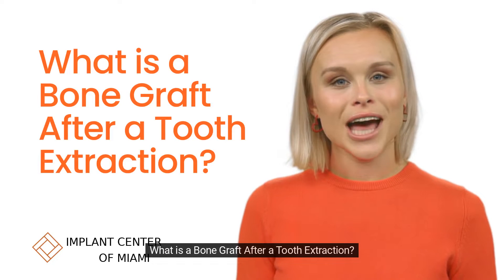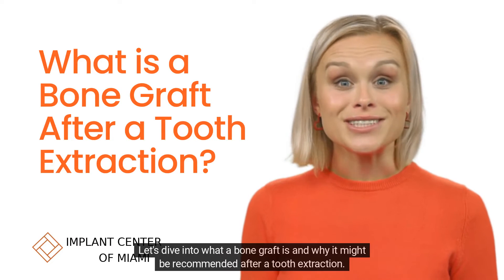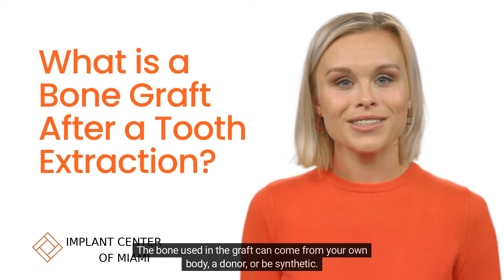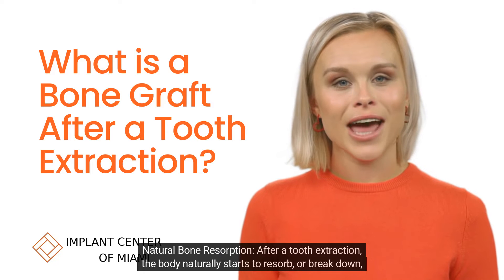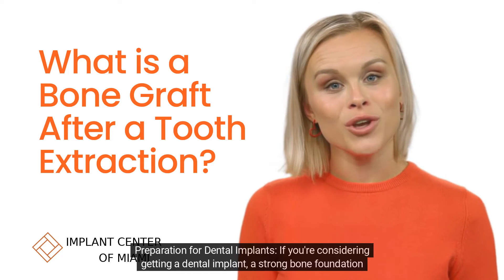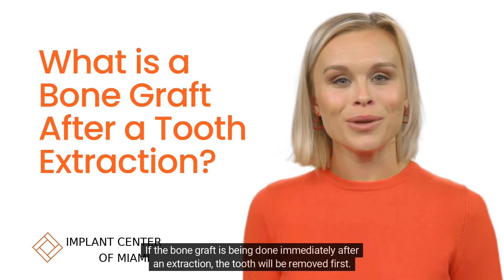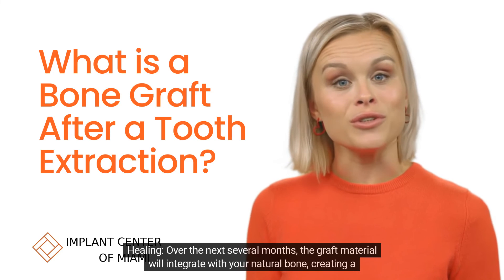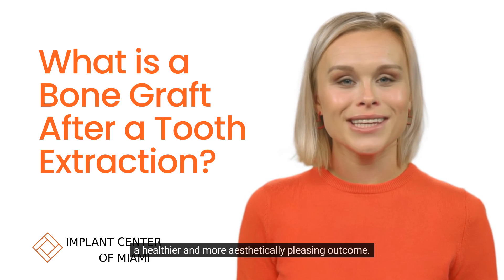What is a Bone Graft After a Tooth Extraction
When it comes to dental procedures, the term "bone graft" might sound intimidating. However, it's a common and beneficial procedure, especially after a tooth extraction. If you're considering a dental implant or are concerned about preserving the structure of your jaw after a tooth removal, understanding bone grafting is essential. Let's dive into what a bone graft is and why it might be recommended after a tooth extraction.

What is a Bone Graft?

A bone graft is a surgical procedure that involves transplanting bone tissue. In dentistry, this procedure is used to replace missing bone or to stimulate bone growth in the jaw. The bone used in the graft can come from your own body, a donor, or be synthetic. The primary goal is to provide a stable foundation, especially if you're considering dental implants in the future.

Why is it Needed After a Tooth Extraction?

When a tooth is extracted, it leaves behind an empty socket. Over time, this socket can lose bone volume, leading to a weakened jaw structure. Here's why this happens:

Natural Bone Resorption: After a tooth extraction, the body naturally starts to resorb, or break down, the bone that once surrounded the tooth. This can lead to a loss of bone height and width in the extraction area.

Facial Structure Preservation: A loss of bone can affect the overall shape and structure of your face, leading to a sunken appearance around the mouth.

Preparation for Dental Implants: If you're considering getting a dental implant, a strong bone foundation is crucial. An implant requires sufficient bone to anchor into. A bone graft ensures that there's enough bone to support the implant, increasing the chances of a successful procedure.

The Bone Grafting Procedure

The process typically involves the following steps:

Preparation: The dentist will numb the area using local anesthesia. If the bone graft is being done immediately after an extraction, the tooth will be removed first.

Placement: The grafting material is then placed into the tooth socket.

Protection: A collagen membrane might be placed over the graft to protect it and to encourage bone regeneration.

Stitching: The area is then stitched up to heal.

Healing: Over the next several months, the graft material will integrate with your natural bone, creating a stronger foundation.

Conclusion

A bone graft after a tooth extraction is a proactive step towards maintaining a healthy jaw structure and preparing for future dental procedures like implants. While the idea of additional surgery might seem daunting, the benefits of bone grafting are long-lasting, ensuring a healthier and more aesthetically pleasing outcome.